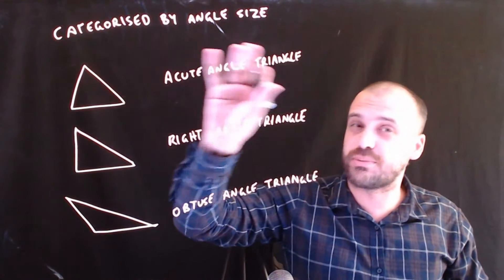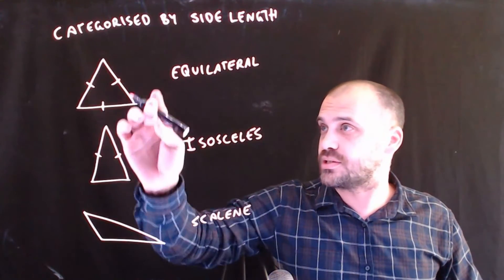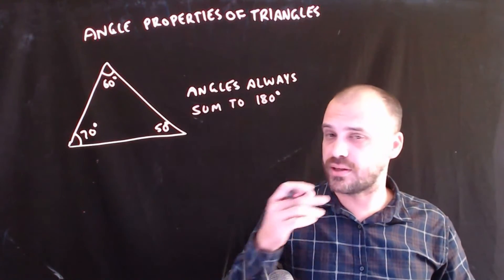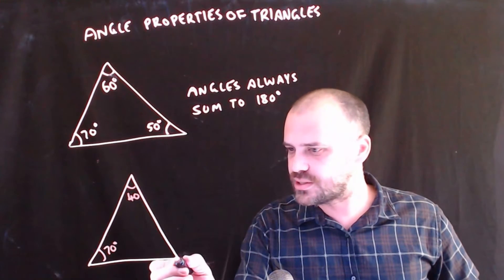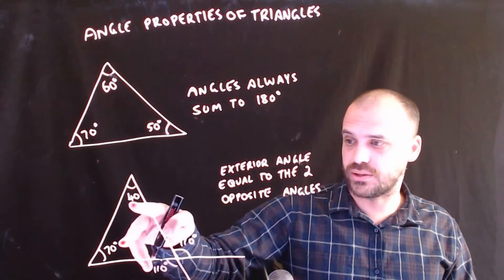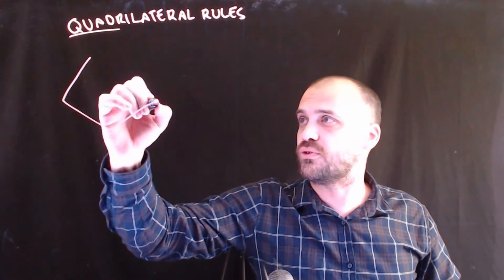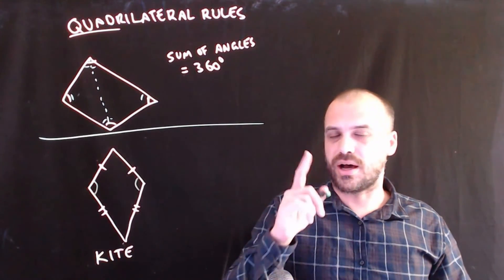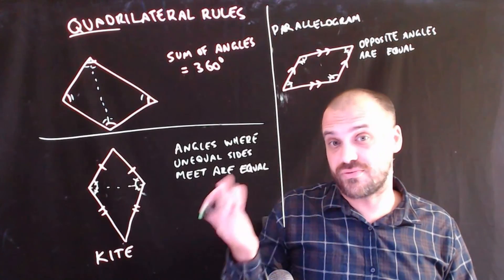Year 7 Review: angle properties of shapes